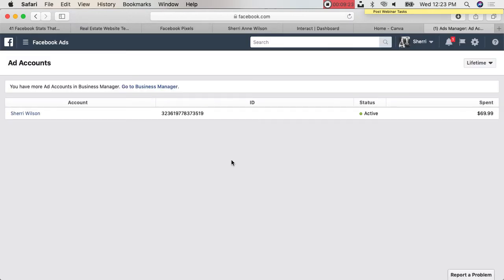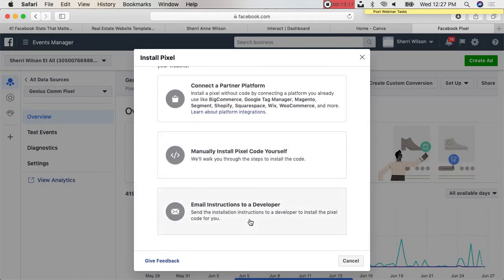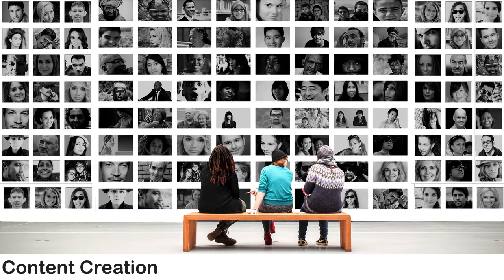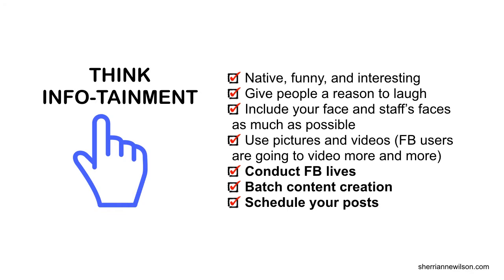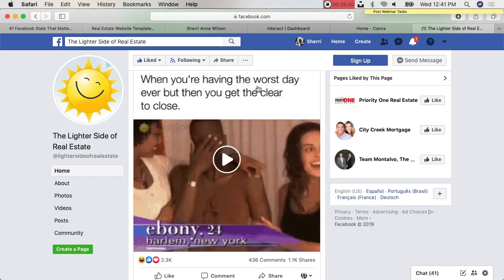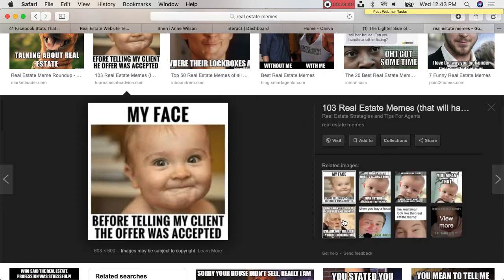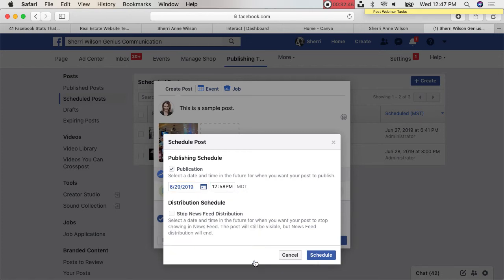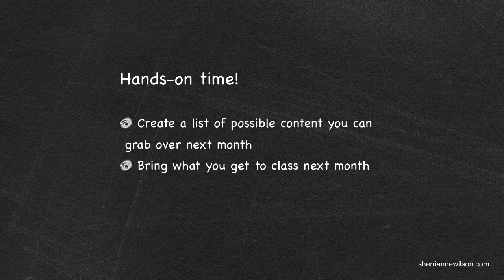Fast 45: The Nitty Gritty of Facebook Ads Part 1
Grab some free resources, my introvert entrepreneur friends @ sherriannewilson.com! Start with the Introvert Flavor Quiz. Next get your copy of Master Sales without Being Salesy. And, finally, increase your power of persuasion using my three-part video mini-course.